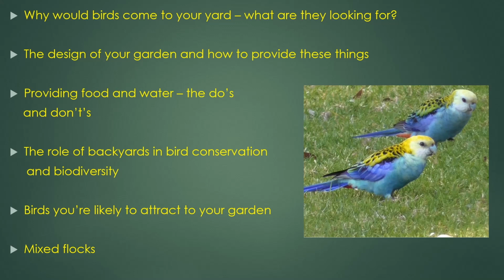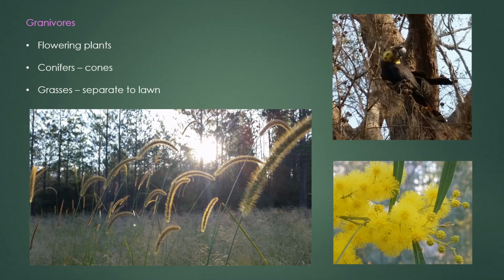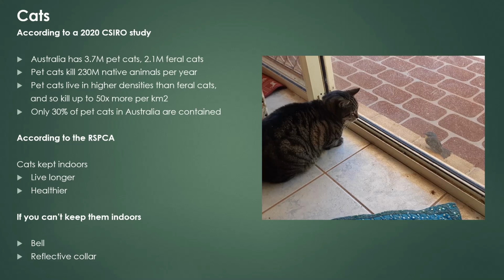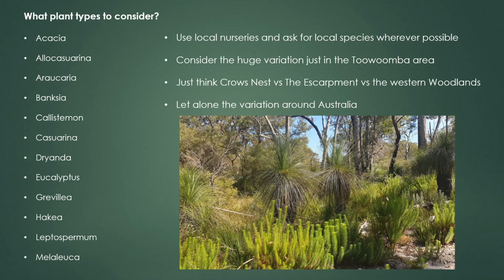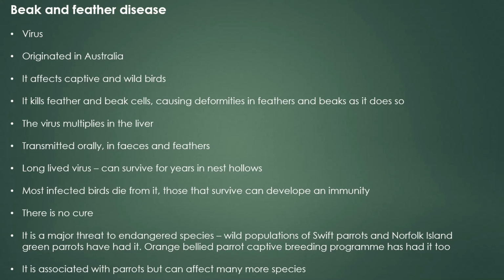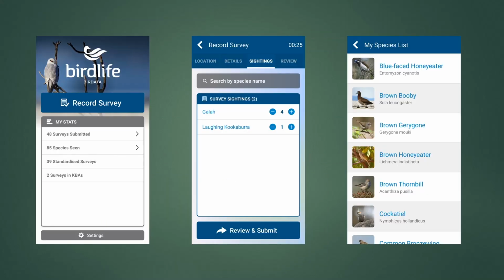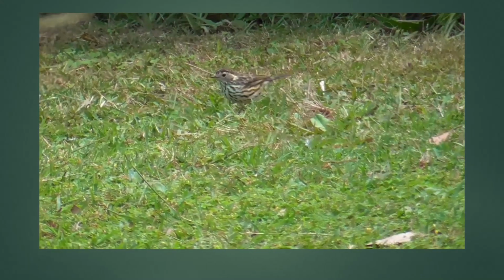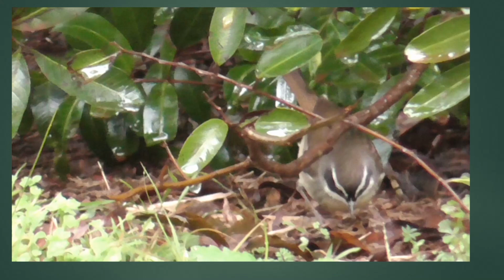How to Attract Birds to Your Garden.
This talk covers the following topics:

Why would birds come to your garden - what are they looking for?
The design of your garden, and how to provide these things
Providing food and water - the do's and don't's
The role of backyards in bird conservation and biodiversity
Birds you're likely to attract to your garden
Mixed flocks

I originally gave this talk at Cobb and Co Museum, Toowoomba on 7th September 2022. But revoicing this and capturing the video on my computer in order to get a high quality capture of it.

Any questions, please leave them in the comments.